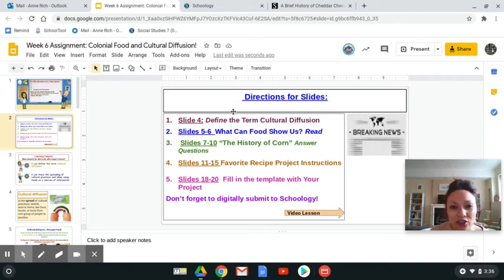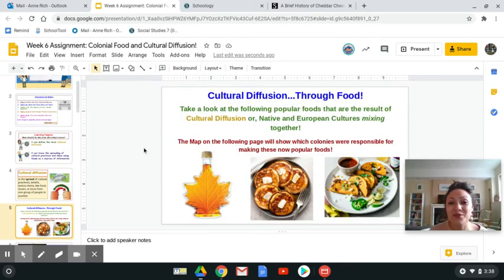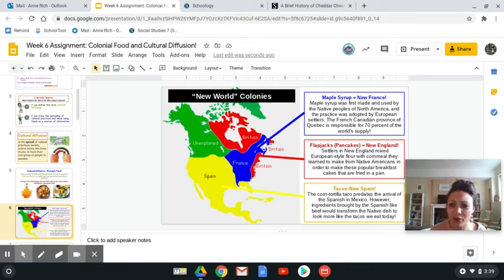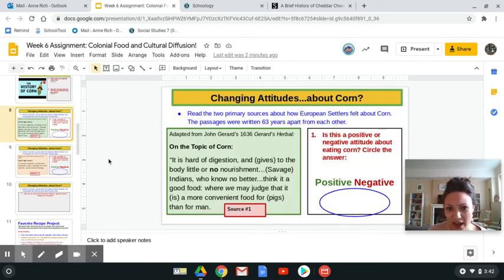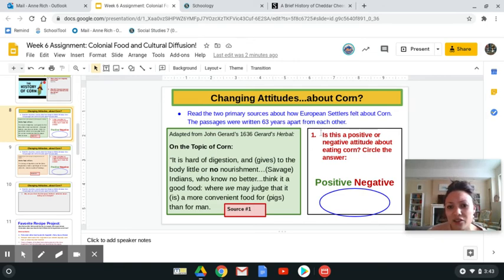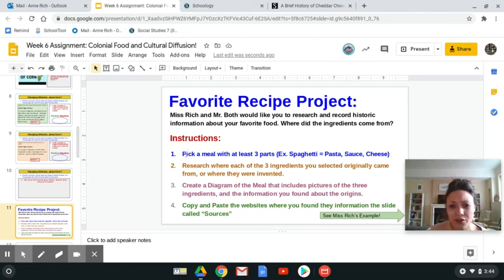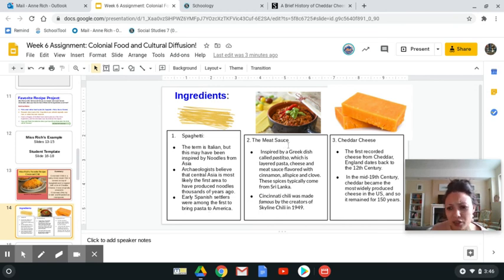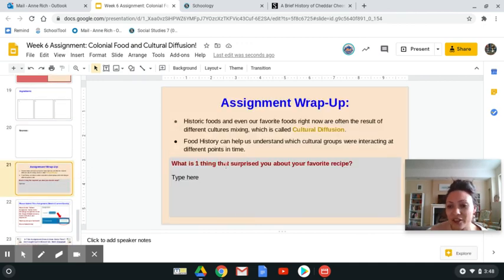Colonial Food and Cultural Diffusion! 10/19